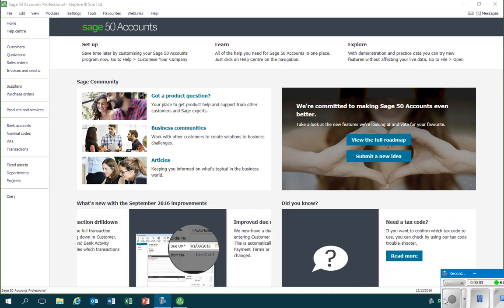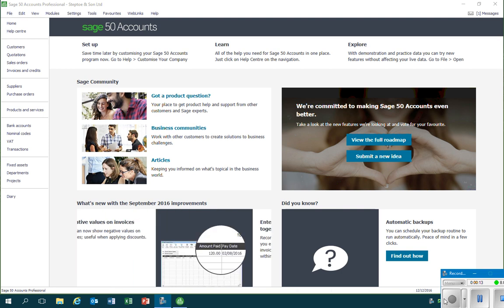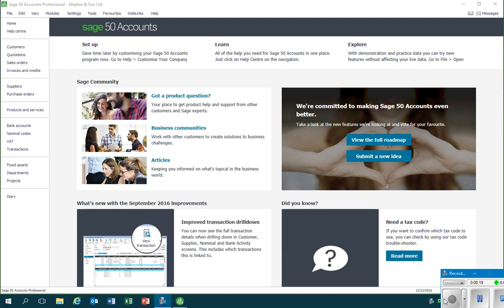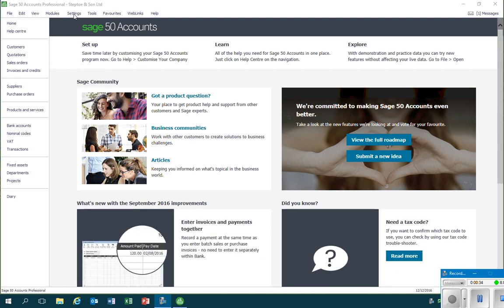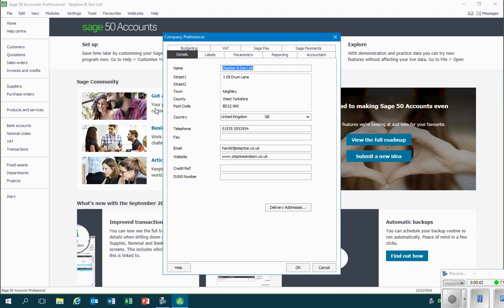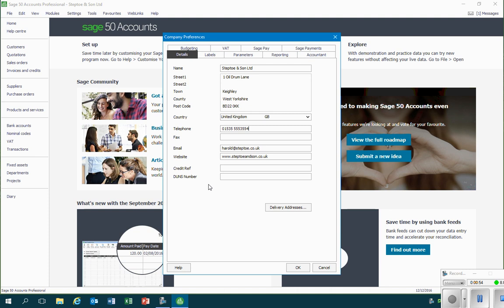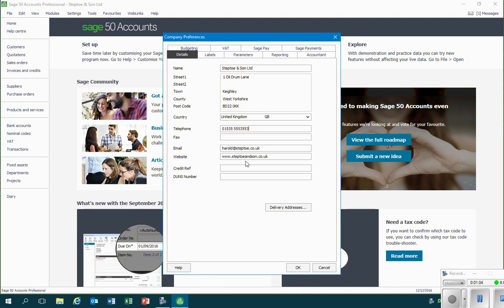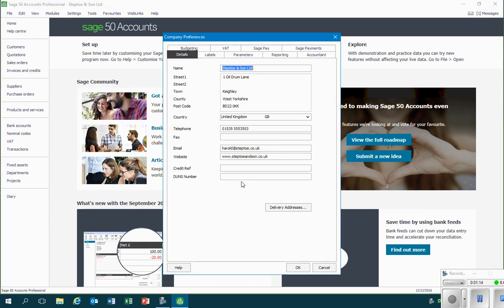3 Amending company contact details in Sage